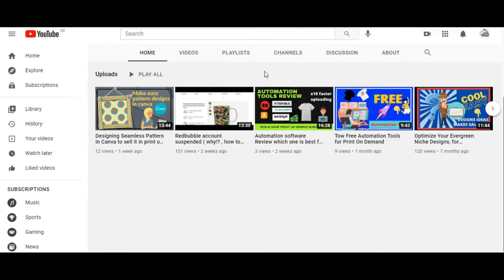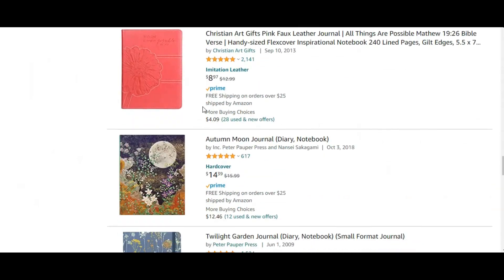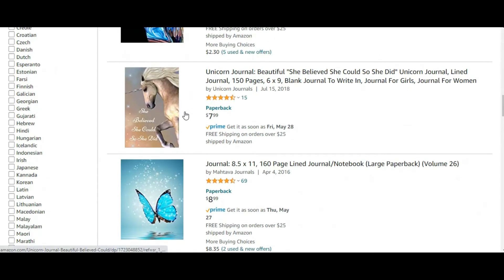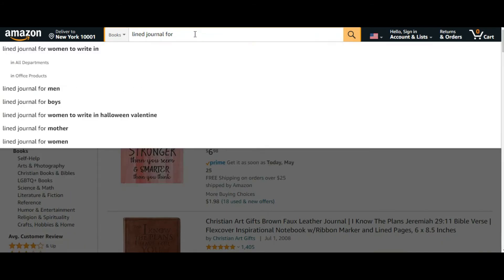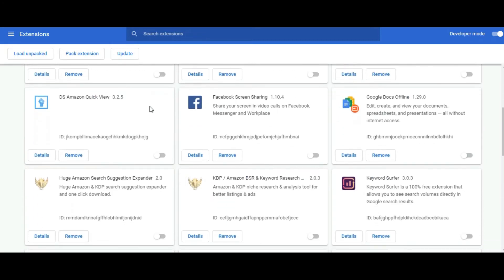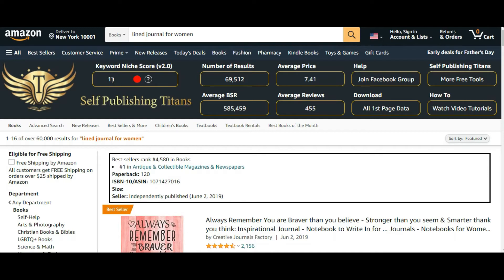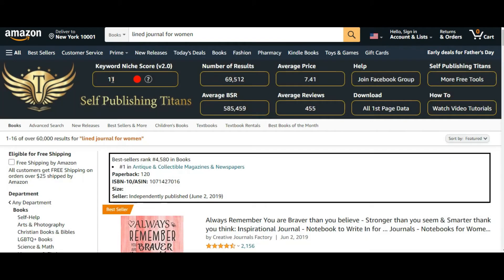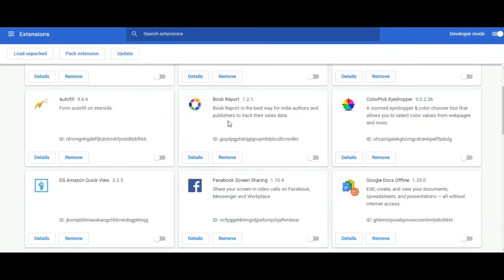My best free Google Chrome Extensions for KDP and Merch by Amazon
Links and recourses:
link to my new Facebook group come and join me there we will be an awesome community : (Pranto Income (work online))
start selling on Etsy with printful get 40 listings for free using the